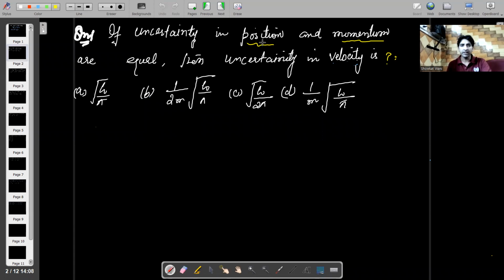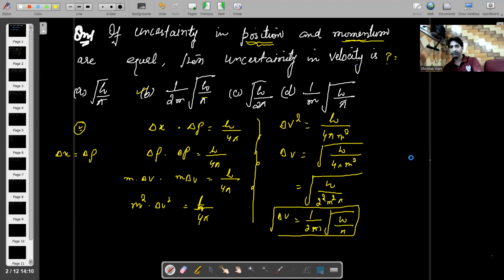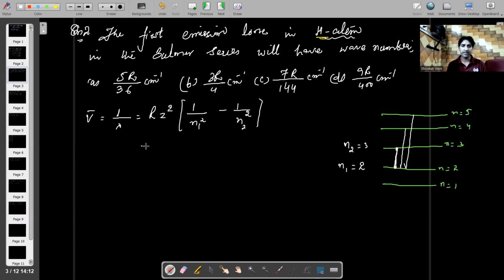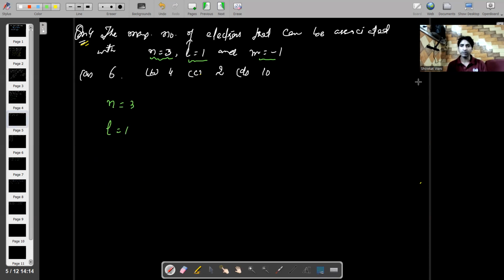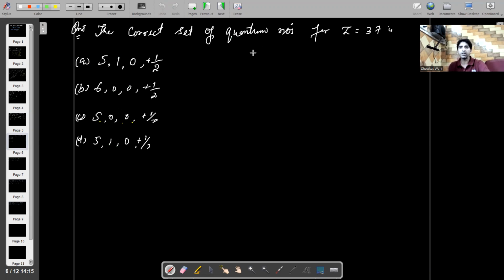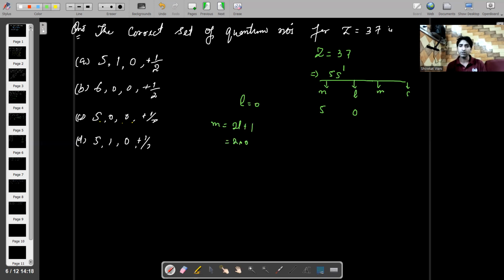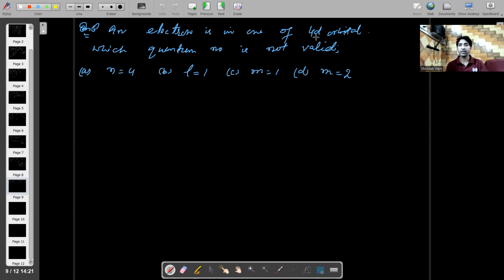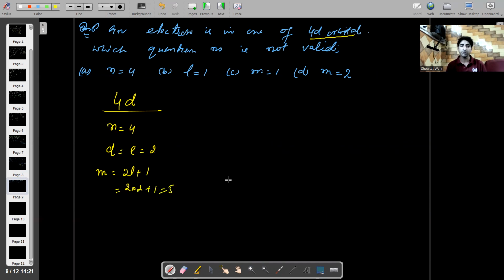Most Expected Questions part 1 NEET,JEE.Atomic structure